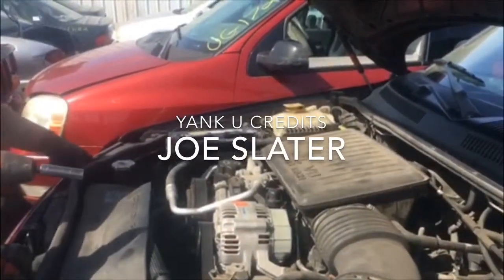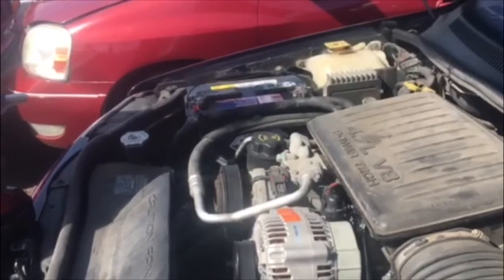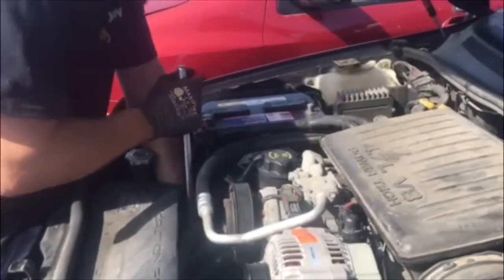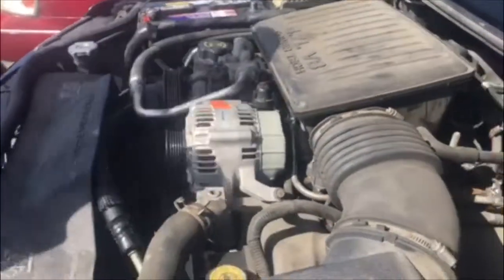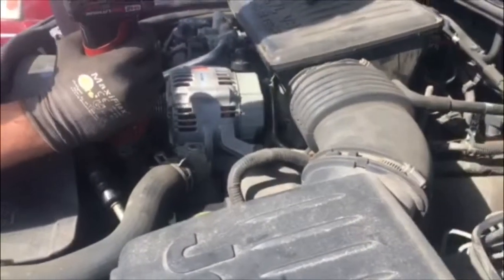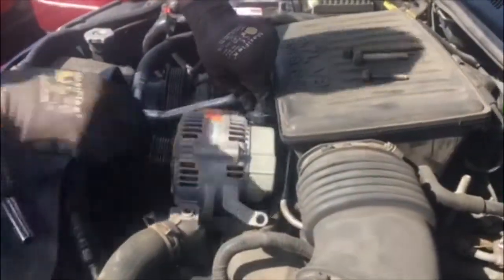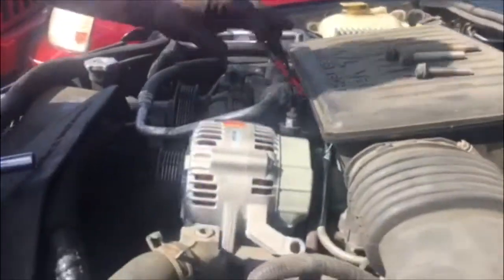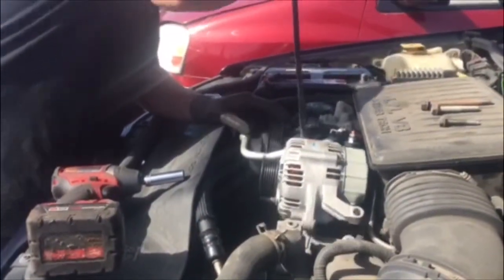How To Remove The Alternator From A 2004 Jeep Grand Cherokee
Yank U video created by Joe Slater